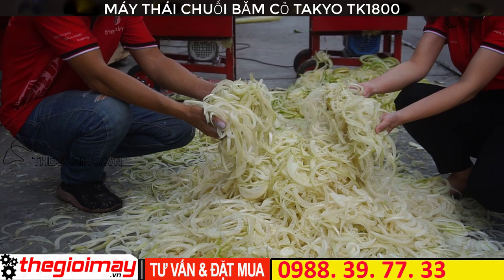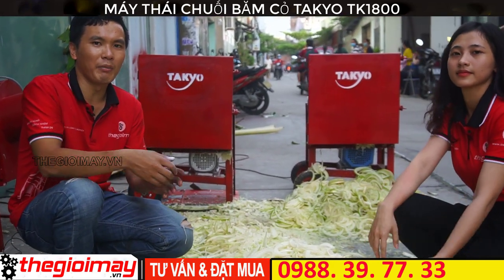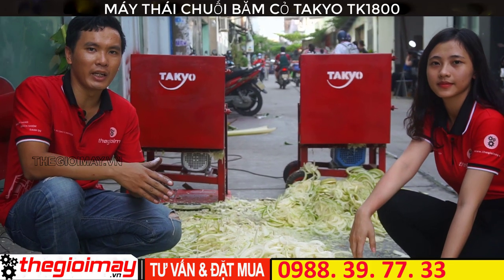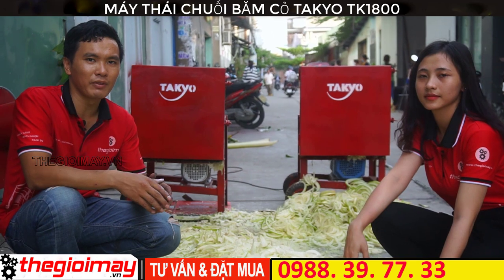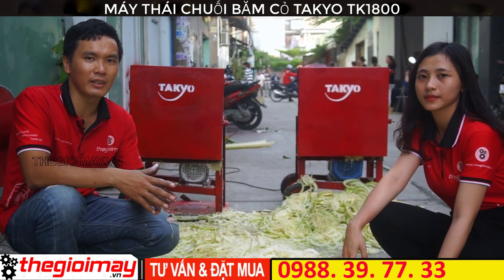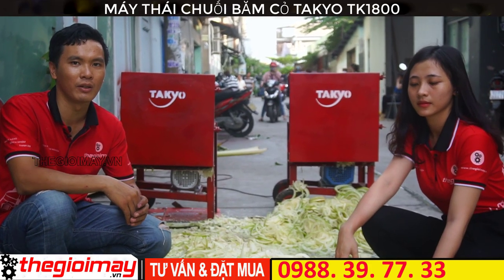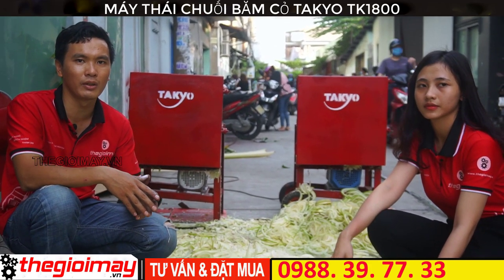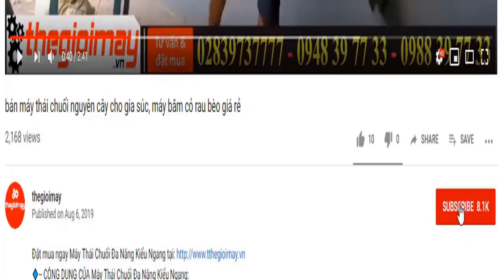máy thái chuối takyo tk1800 bảo hành 18 tháng miễn phí giao hàng toàn quốc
✅ MÁY THÁI CHUỐI ĐA NĂNG TAKYO TK 1800 GIÁ: 4,200,000 VNĐ
✅Băm cây chuối✅Băm cành cho dê✅ BĂM cỏ✅Băm cỏ voi✅Băm lục bình✅Băm rau✅Băm thân cây bắp
✅ BẢO HÀNH 18 THÁNG ( MOTOR LỖI 1 ĐỔI 1 TRONG VÒNG 12 THÁNG )
🔹-- ƯU ĐIỂM CỦA MÁY THÁI CHUỐI ĐA NĂNG TAKYO TK 1800:
- Máy được sử dụng để băm các loại rau, củ quả, thân cây ngô, củ sắn, cây cỏ voi, đặc biệt là cây chuối… cho cá, gia súc, gia cầm ăn. Tận dụng nguồn thức ăn có sẵn trong vườn nhà như cây chuối, rau bèo...
- Hệ thống băm được thiết kế phần nạp nguyên liệu rộng hình phễu rất tiện cho các loại rau cỏ cồng kềnh, đặc biệt là cây chuối
- Máy sử dụng động cơ 1,5 kw điện 1 pha, thích hợp với các mô hình trang trại có quy mô rộng, vật nuôi đa dạng.
🔹-- THÔNG SỐ KỸ THUẬT CỦA CỦA MÁY THÁI CHUỐI ĐA NĂNG TAKYO TK 1800:
– Công suất động cơ: 1.5 KW
– Nguồn điện: 220 V
– Tốc độ động cơ: 1450 vòng/phút
– Kích thước (Dài * Rộng * Cao): 60 x 90 x 54 c
– Trọng lượng máy: 45 kg
– Bảo hành 18 tháng ( Motor 12 tháng lỗi 1 đổi 1 )
🔹-- LƯU Ý KHI SỬ DỤNG ĐIỂM CỦA MÁY THÁI CHUỐI ĐA NĂNG TAKYO TK 1800:
 - Lắp đặt máy ở nơi bằng phẳng
- Khởi động máy sau đó đưa nguyên liệu cần băm vào cửa nạp nguyên liệu, hệ thống dao sẽ làm việc và đưa ra cửa xả nguyên liệu.
- Vận hành xong chờ máy gạt hết nguyên liệu ra khỏi máy rồi tắt máy.
- Vệ sinh sạch máy sau khi sử dụng xong giúp máy có tuổi thọ cao hơn.
🏠 HCM: 539/47C Lũy Bán Bích, P. Phú Thạnh, Q. Tân Phú, Tp. HCM